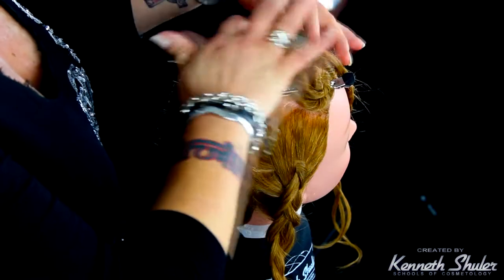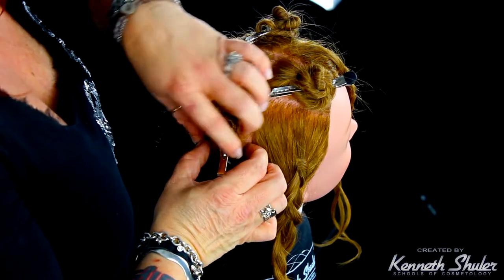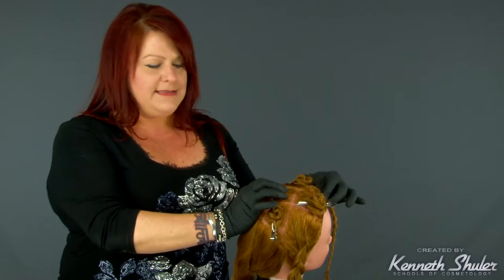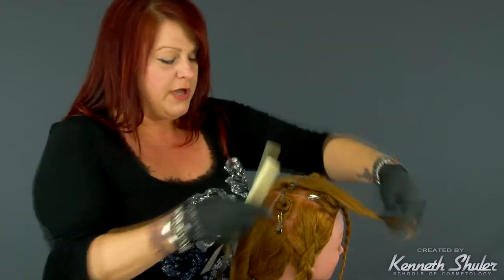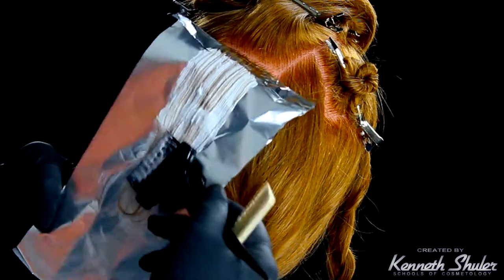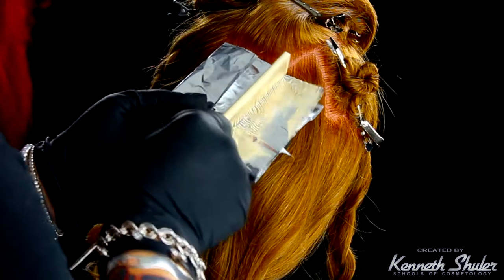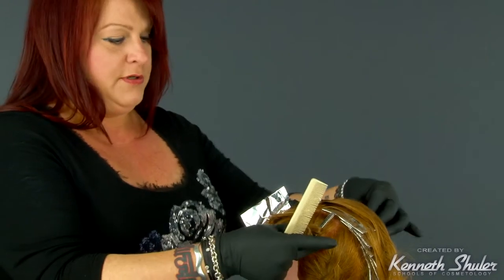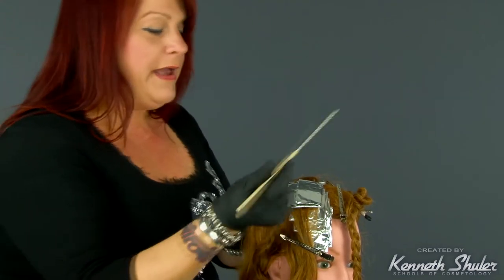X Pattern Foiling Technique